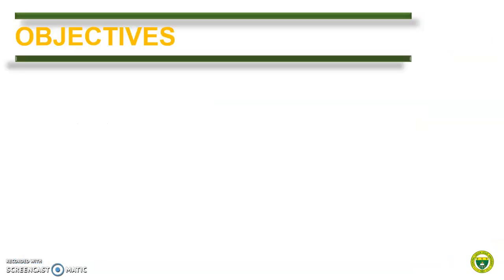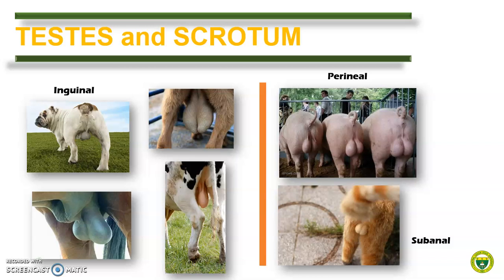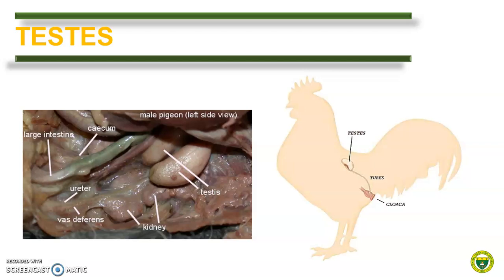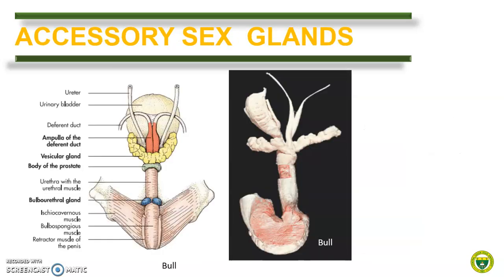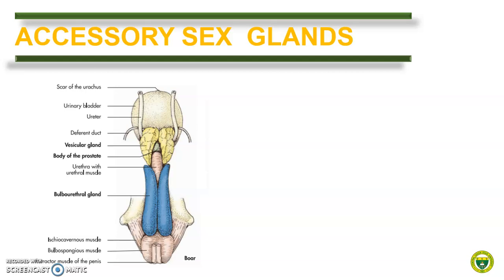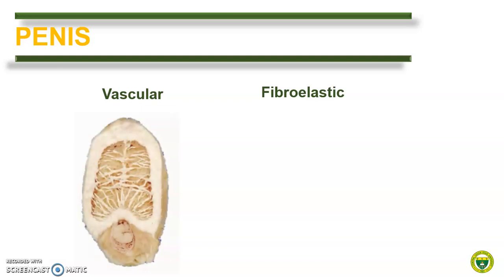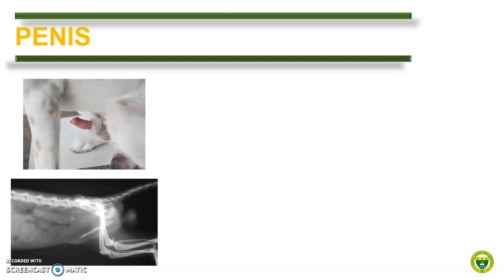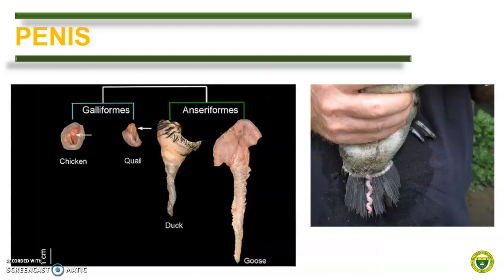Comparative Anatomy (Male Reproductive System)